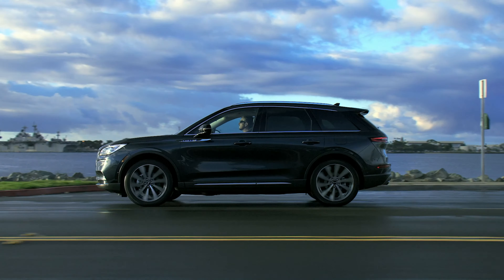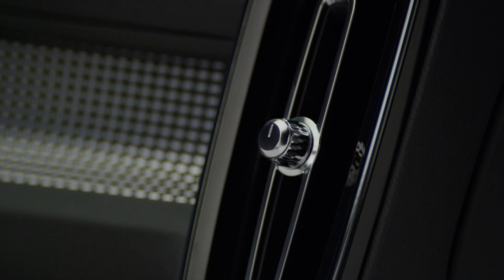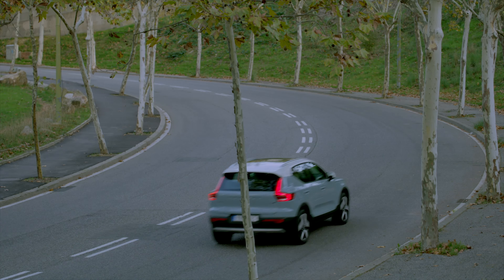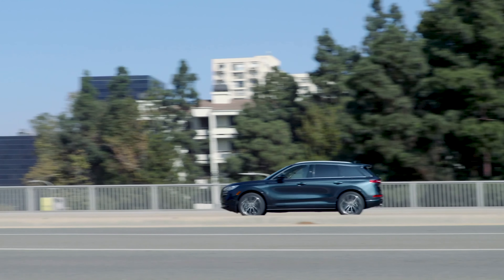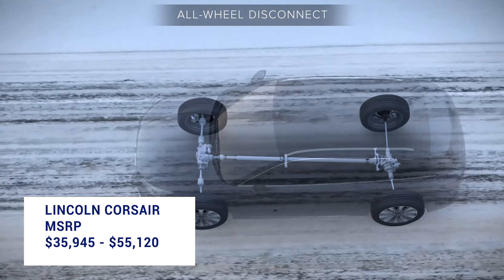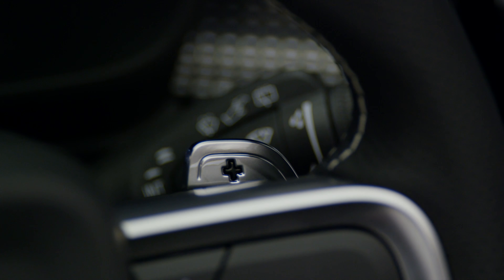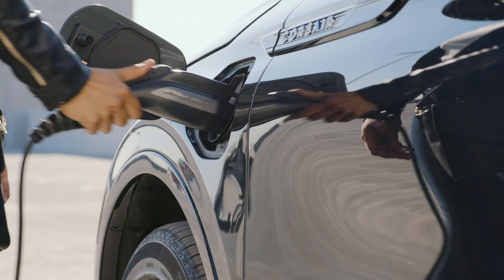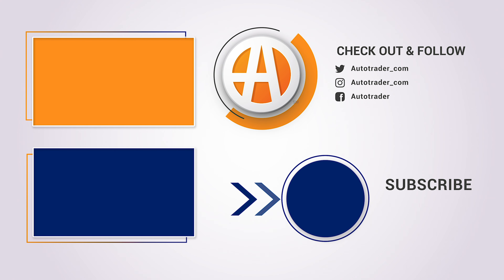2020 Lincoln Corsair vs 2020 Volvo XC40 | Comparison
The 2020 Lincoln Corsair and 2020 Volvo XC40 are five-passenger luxury compact SUVs. Let’s see how these two family-friendly vehicles compare to each other.

About Autotrader: Our mission at Autotrader is to be your ultimate online solution for buying and selling new, certified, and used cars. Not sure which type of car you want? That's okay. lets you research and compare cars by searching for body type, mileage, price, and numerous other criteria.